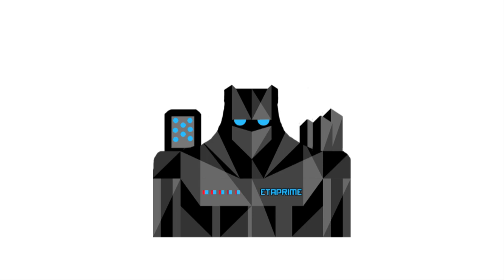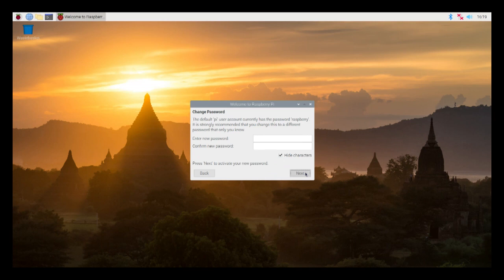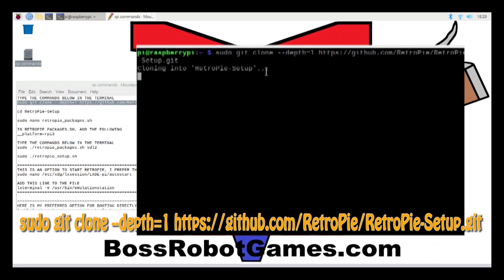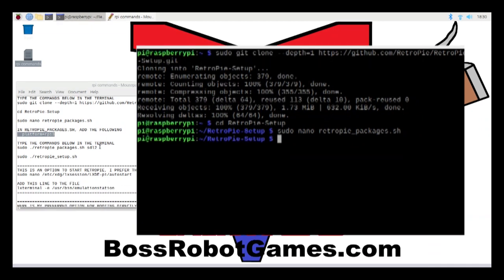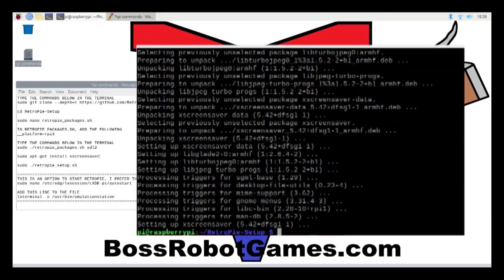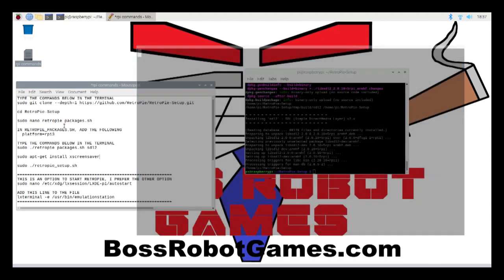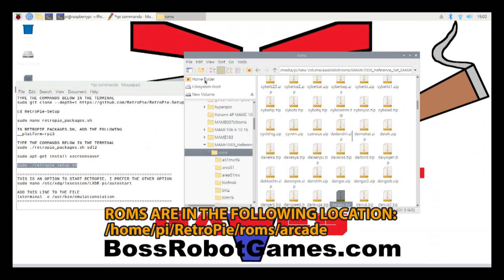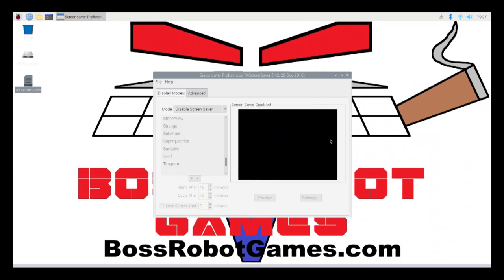How to install Retropie on a Raspberry Pi 4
I had a previous video where I discussed how to add games to retropie using a raspberry pi 3 computer.  At the time this video was made the steps are a little different when using a raspberry pi 4.  I figured I would make an updated video on how to install retropie and add roms.  Here is a link to my old video:

THIS SITE DESCRIBES HOW TO MOUNT AN IMAGE OF RASBIAN TO YOUR SD CARD

cd RetroPie-Setup

sudo nano retropie_packages.sh

IN RETROPIE_PACKAGES.SH, ADD THE FOLLOWING
__platform=rpi3

TYPE THE COMMANDS BELOW IN THE TERMINAL
sudo ./retropie_packages.sh sdl2

sudo apt-get install xscreensaver

sudo ./retropie_setup.sh

TIME STAMPS
Installing Retropie 2:00
Adding ROMS using the GUI 5:28
Disabling Screen Saver 6:14